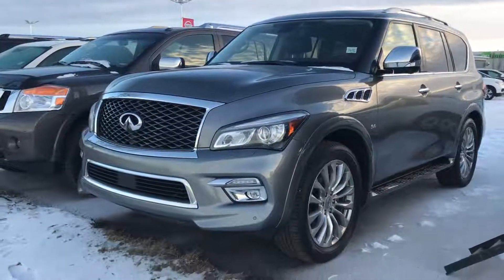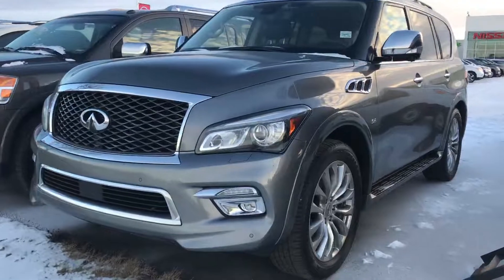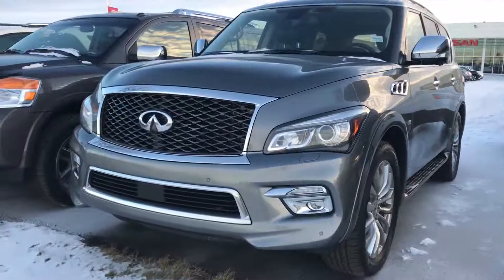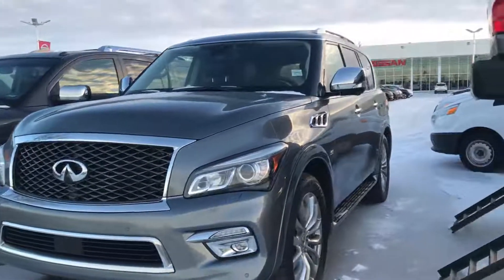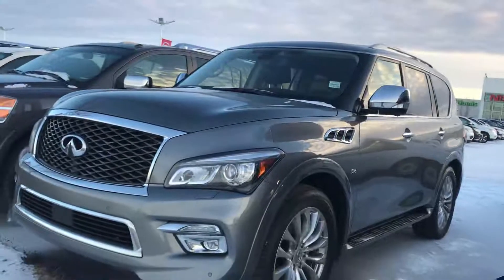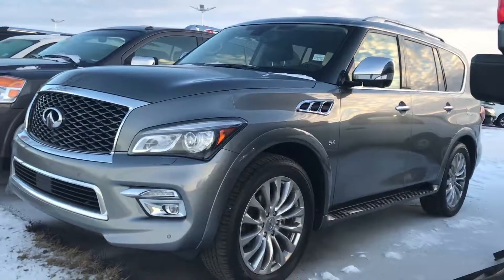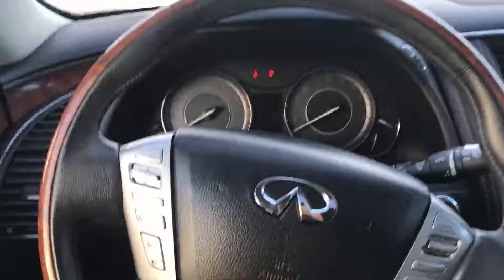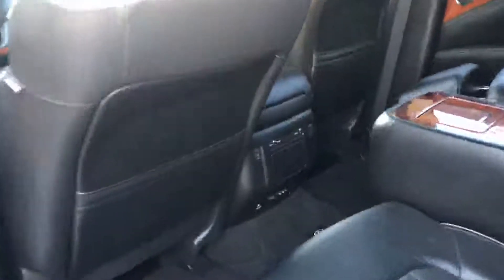Video created with VideoCam+ for iOS